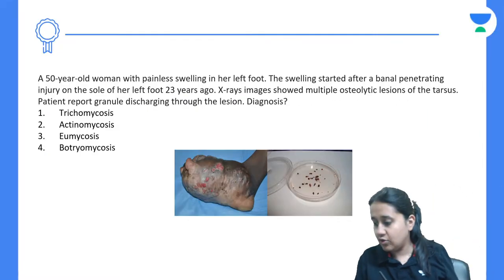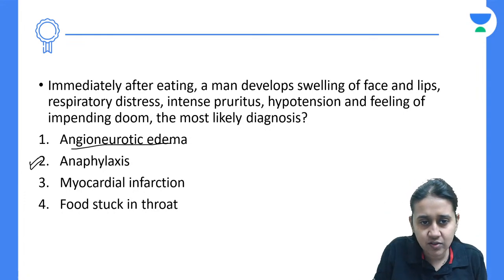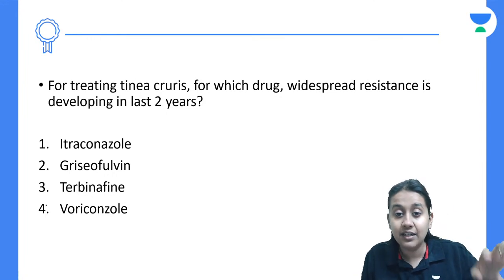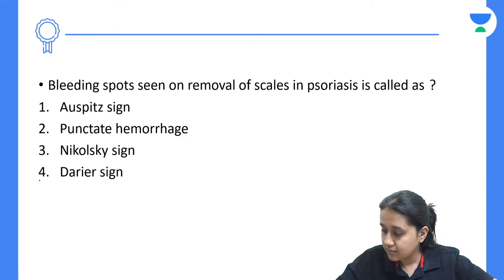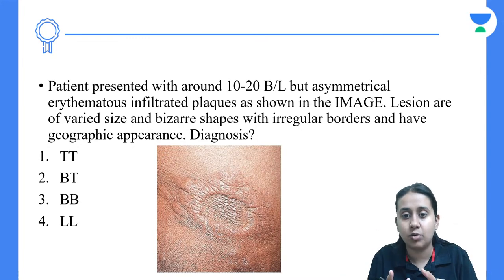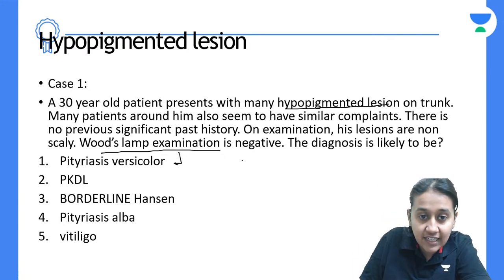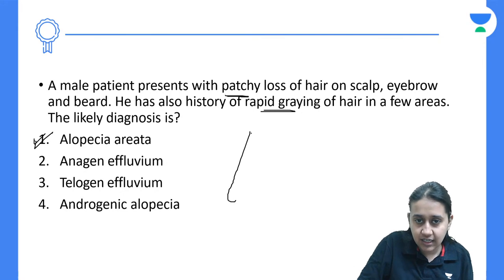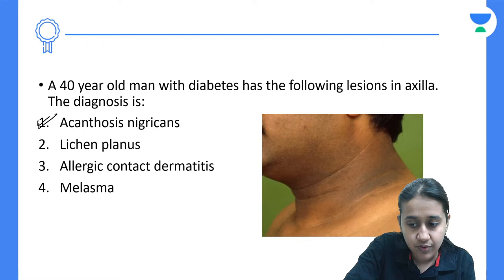Dermatology Crash Course - MCQs Based | FMGE & NEET PG | Dr. Chesta Agarwal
In this session, Educator Dr.Chesta Aggarwal will be providing and MCQs based crash course of dermatology for the upcoming FMGE & NEET PG 2023 exam.

You can enroll to Unacademy Subscription and get the following benefits:
1. Learn from your favourite teacher
2. Dedicated DOUBT sessions
3. One Subscription, Unlimited Access to Live Online Classes and Videos
4. Real-time interaction with best-in-class teachers
5. You can ask doubts in live online classes
6. Limited students in each Class
7. Download the videos & watch them offline